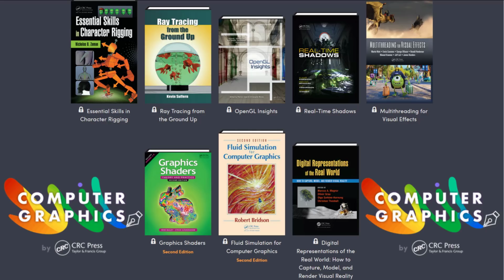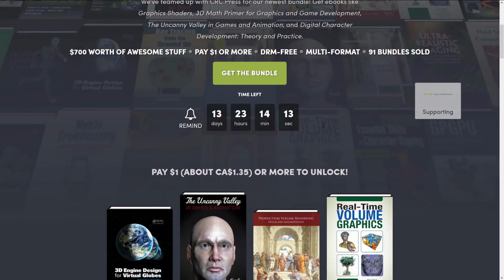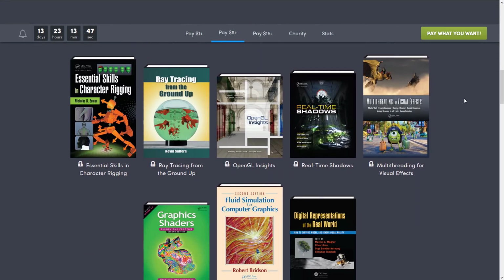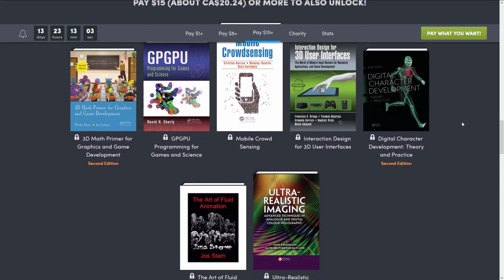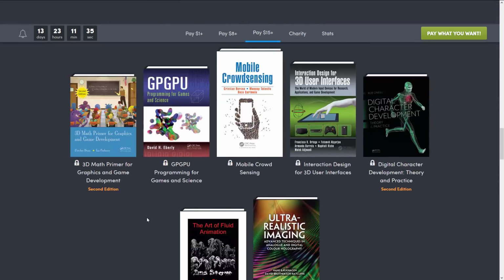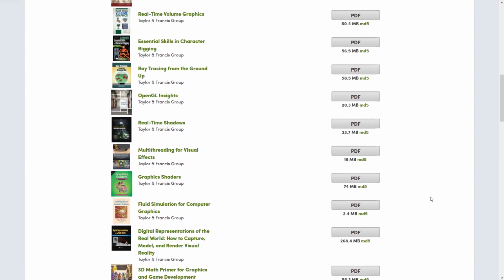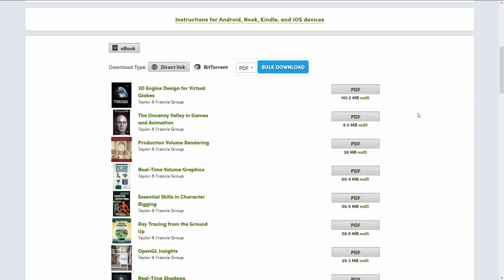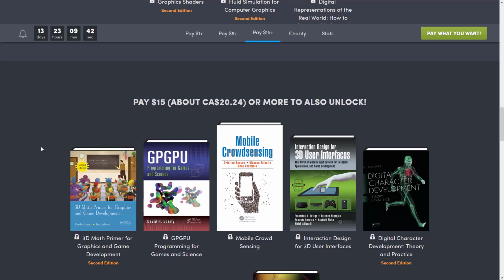Humble Computer Graphics Books Bundle -- This one is AWESOME!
Another Humble bundle of interest to game developers, and this one is by far my favorite.  It's the Humble Book Bundle: Computer Graphics by CRC Press, and its a giant collection of e-books on computer graphics topics, from shaders, to GPUs to OpenGL.  From beginner stuff to expert level material.